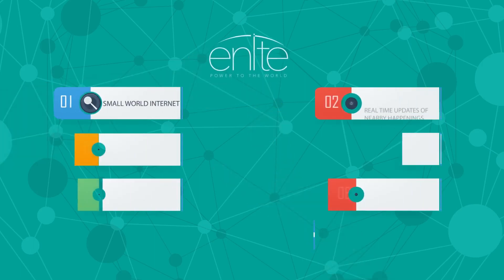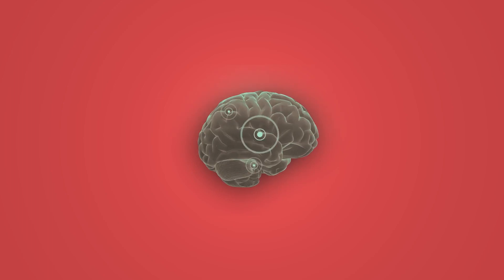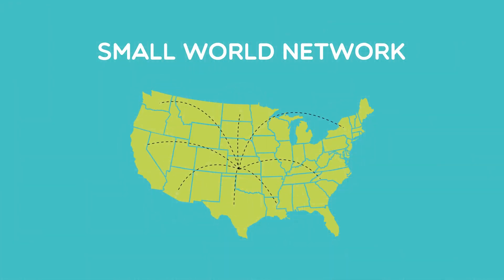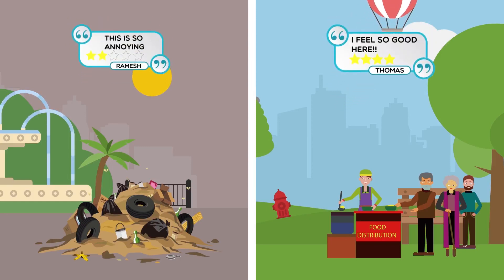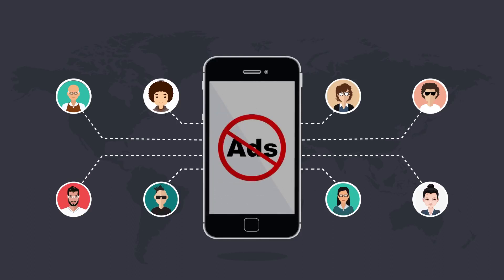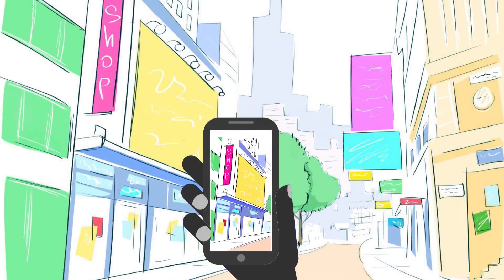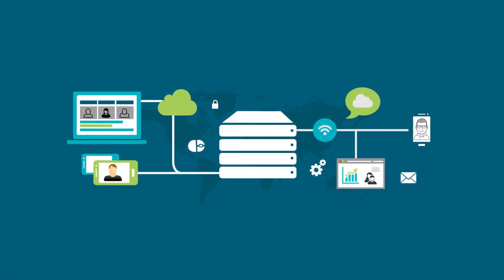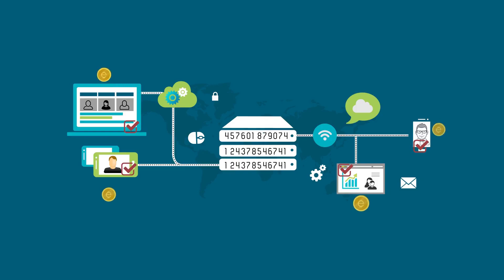Enlte - Decentralized Governance system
A decentralized blockchain based system to solve any kind of issues and problems without going through a centralised government or an organisation by rewarding users to spread awareness and help each other.